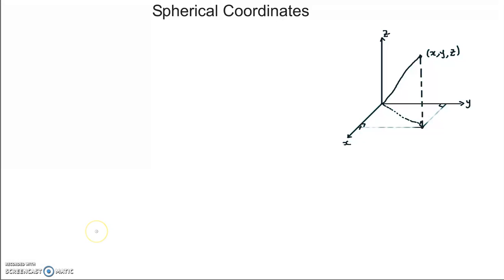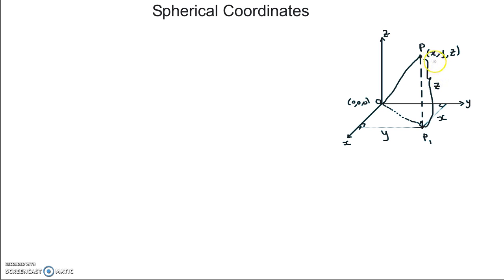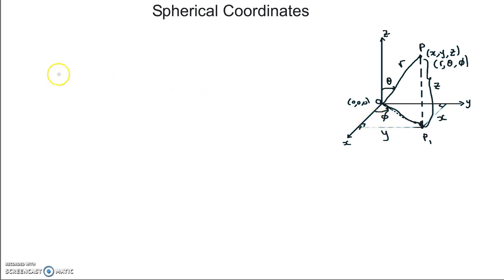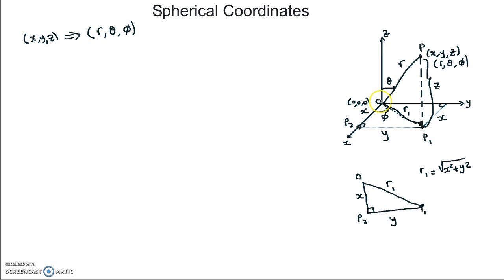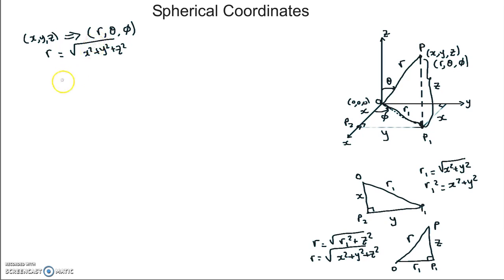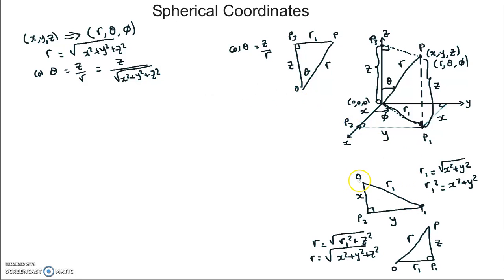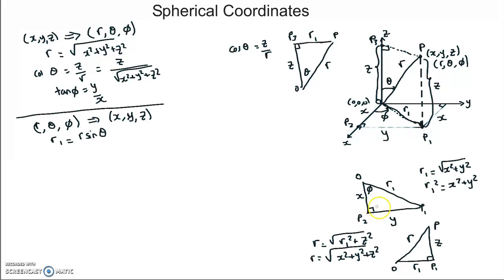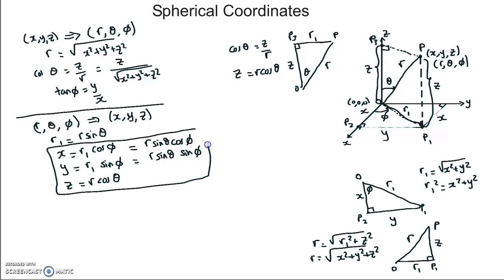Introduction to Spherical Coordinates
Introduction to Spherical Coordinates. Converting from Cartesian coordinates to Spherical Coordinates and from Spherical coordinates to Cartesian coordinates.